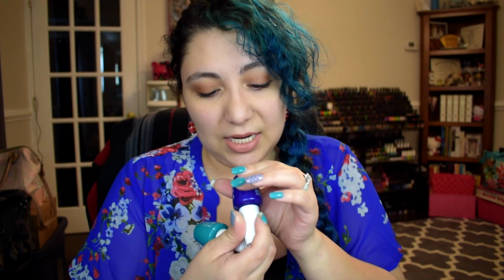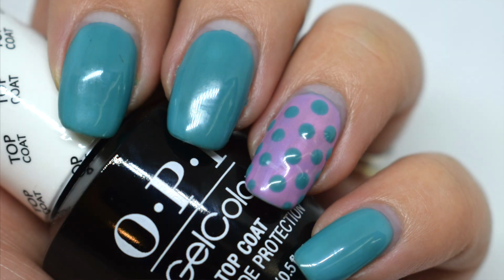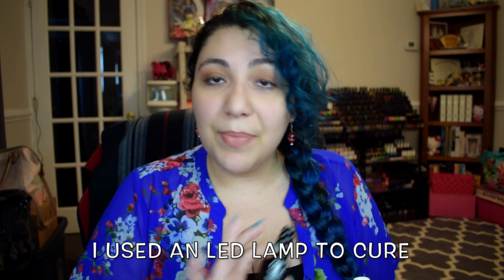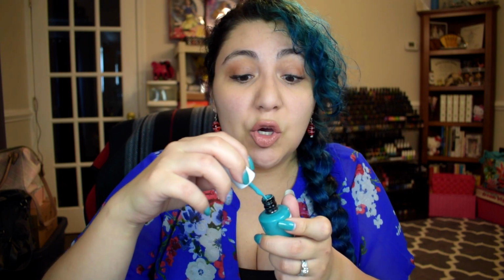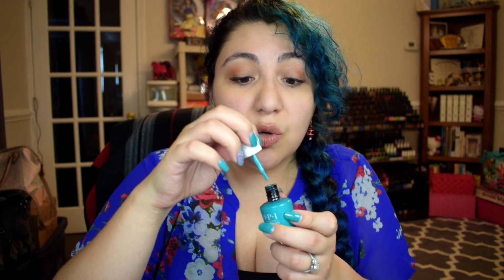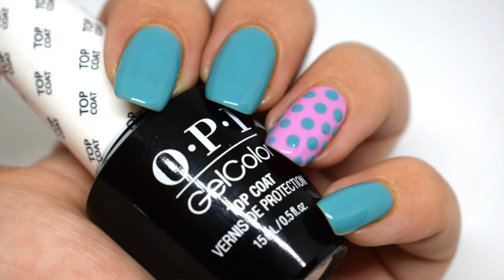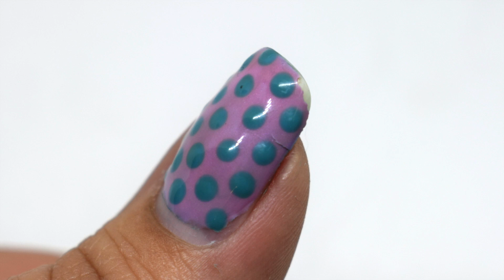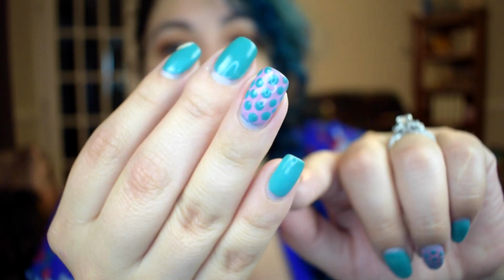What's The 411? | OPI GelColor Wear Test & Review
I received 3 complimentary OPI GelColor polishes from the Tokyo collection via Influenster for testing purposes so I decided to do a full review and wear test. I hope you find this video helpful (or at least entertaining).